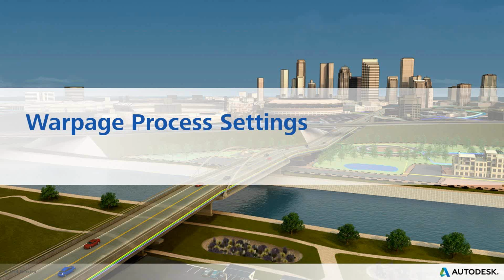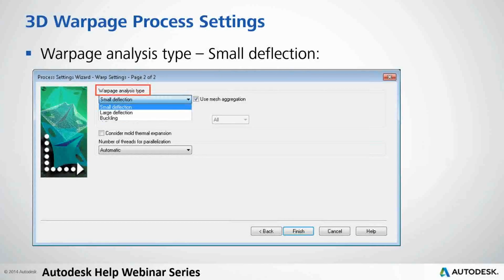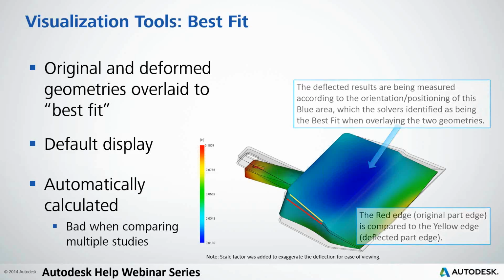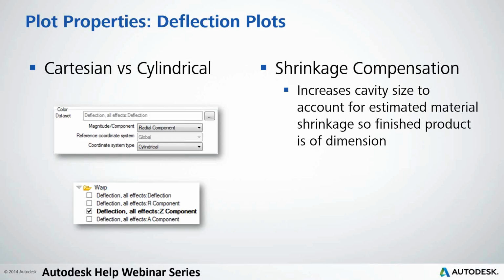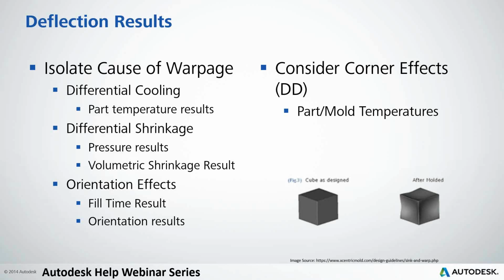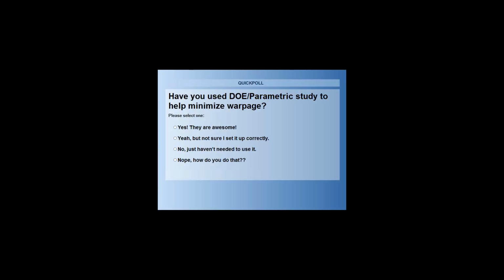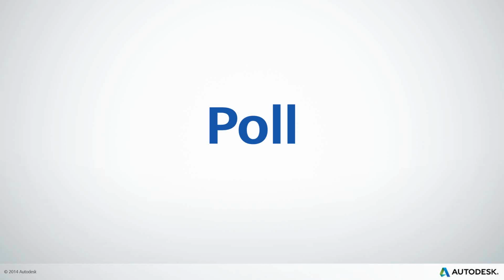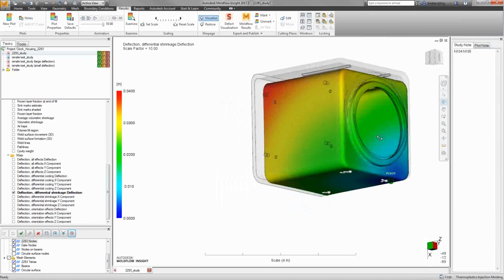Understanding Warpage and Shrinkage in Moldflow Insight: Part 2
In Part 2 of Understanding Warpage and Shrinkage in Moldflow Insight, Beth and Kristen discuss the different warpage process settings depending on your mesh type, how to visualize the warpage results, and results interpretation.